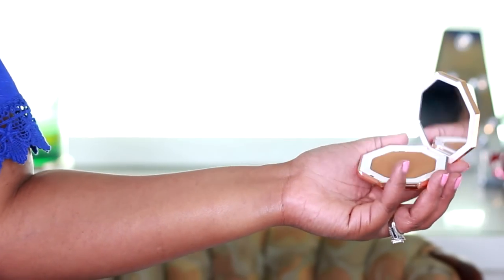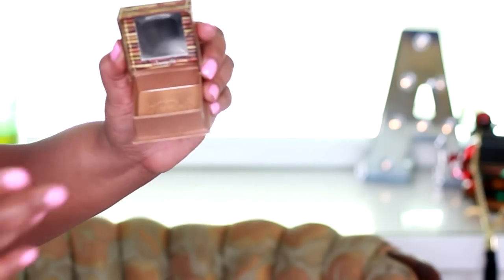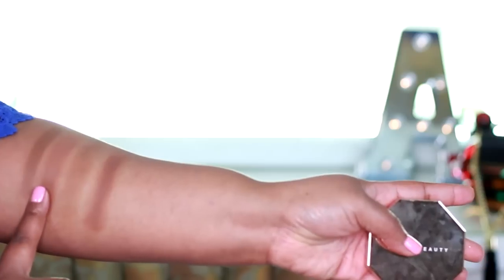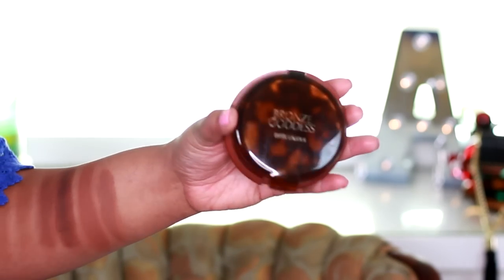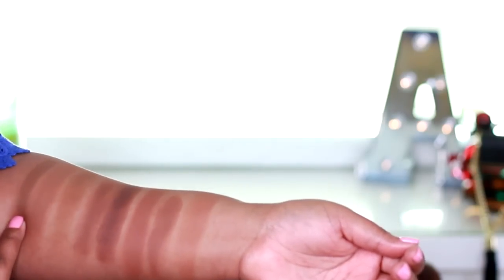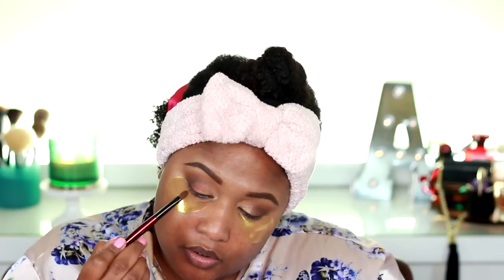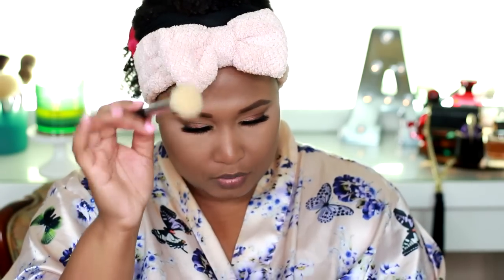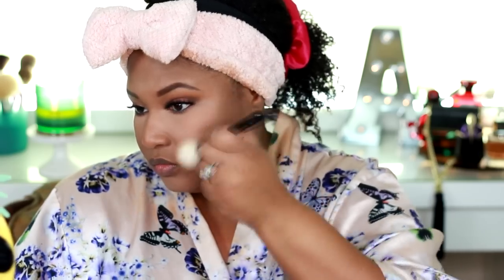FENTY BEAUTY SUN STALK'R BRONZER CARAMEL CUTIE | SWATCHES| COMPARISON TO OTHER BRONZERS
Hey GlamFam, Girl!!! EDGES SNATCHED!!! Fenty Beauty does it again!!! 8 Bronzer shades!!!  Today I will be testing Bronzer Shades Caramel Cutie and Coco Naughty.  What Shade did you pick up?

Grab a drink and keep watching.  xoxoxoxoxo

Fenty Beauty Concealer Shades 350/360

Makeup currently on my face:

Primer(s) -
Foundation - Dior Backstage Foundation
Concealer - YSL All Hours Concealer
Under eye Setting Powder - YSL Souffle D'Eclate 03
Face Setting Powder – Chanel Loose Natual Finish Powder 40 Dore
Eyes - Natasha Denona Biba Palette
Cheek – Pretty Vulgar Charmingly Sinful
Lip – FENTY Beauty Stunna Lip Paint Unlocked

Best Winter Foundation Shade Matches:

NARS Sheer Glow Foundation Bahia
Laura Mercier Flawless Luminere Radiance 4C1
Too Faced Born This Way Foundation Butter Pecan

💕About me 💕
Angela Denise
Lives in Houston
Married
1 fur-baby
Professional
30ish...

💕My Hair 💕
4a Kinky Curly
Low Porosity
Medium Density
Natural - 4 years

💕My Skin 💕
Oily  (Combination in the Winter)
Acne Prone - Hormonal
Hyper-pigmentation